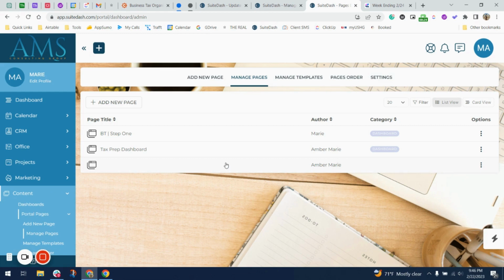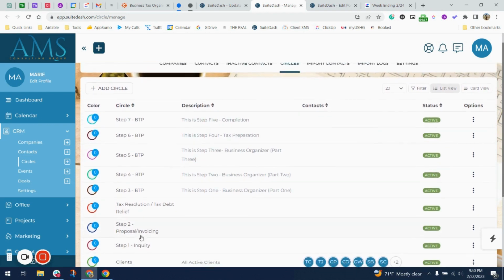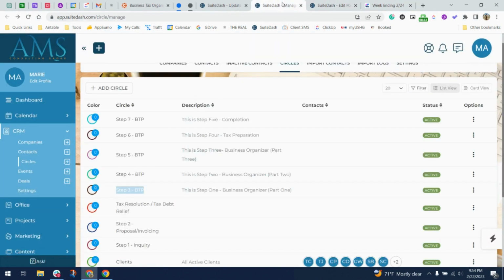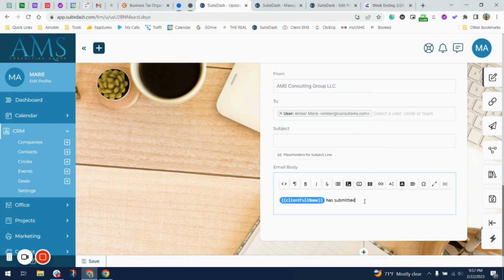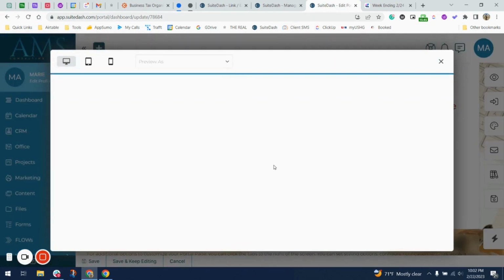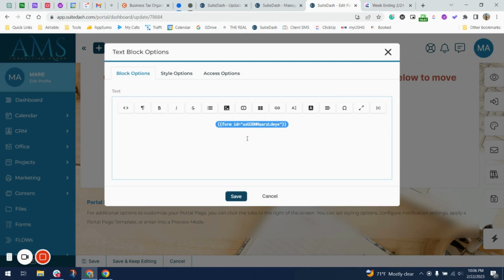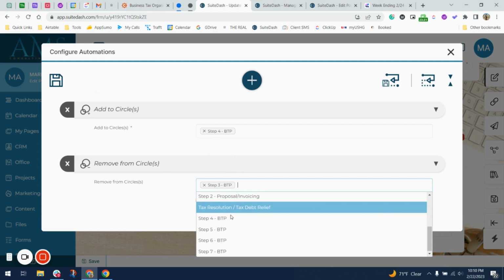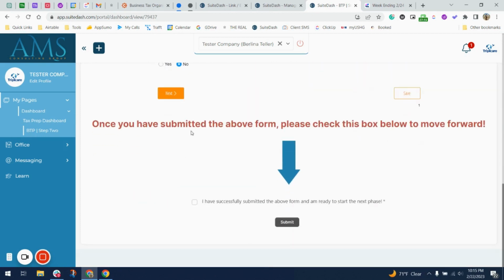A Client Experience Using SuiteDash | The All In One Client Portal (Forms, Circles, Portal Pages)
How about getting your SuiteDash setup done in just ONE DAY? We offer a SuiteDash VIP Day

Sharing is caring! Meet Marie, aka the Automation Junkie. Thanks to automation, she has helped businesses reclaim time to focus on their passions. Marie's passion for supporting others extends to ongoing back-end support and is not biased by business structure. She offers strategic advice, guidance, and system recommendations.

By breaking down your systems, processes, and operations into phases, we will streamline your business while you learn about how your systems work.

Within this video, we shared:

💡Exploring Portal Pages, Circle and Forms in SuiteDash

“Alone we can do so little; together we can do so much.” – Helen Keller